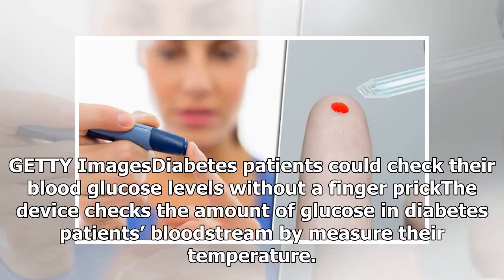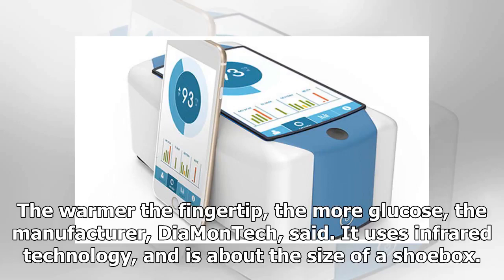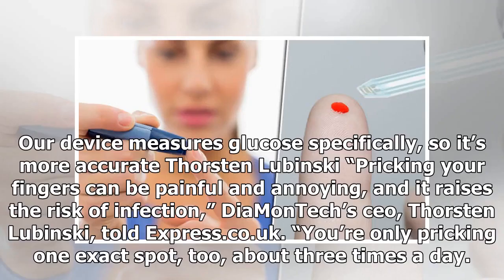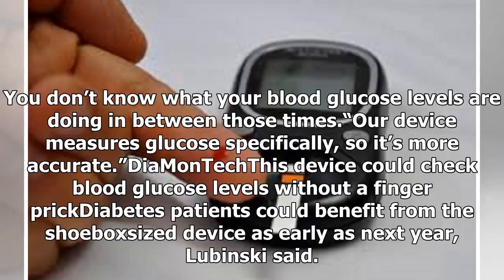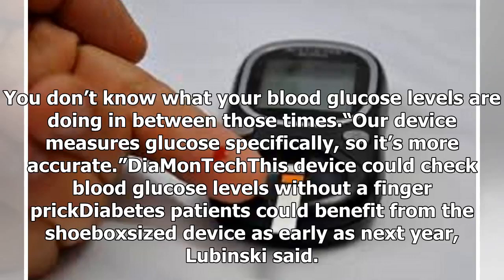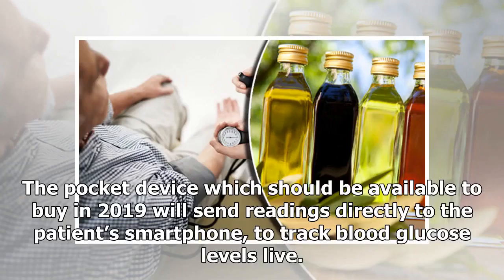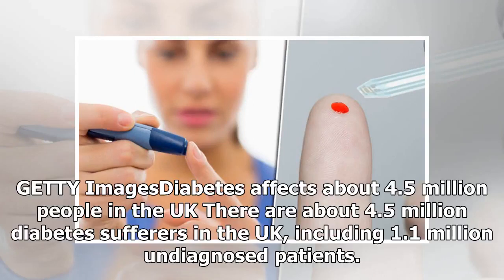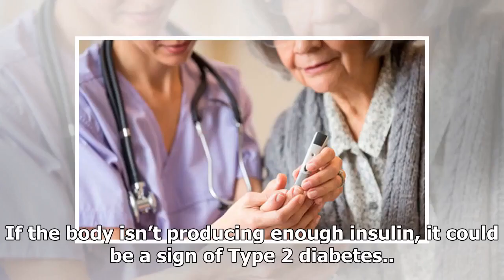Diabetes symptoms new glucose device avoids painful and annoying finger pricking